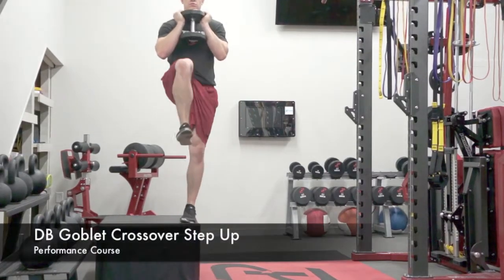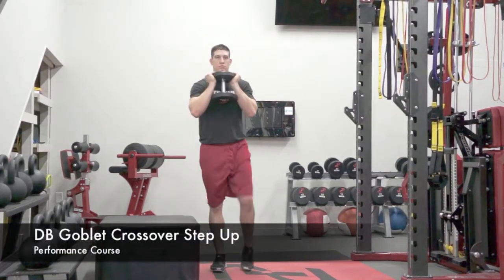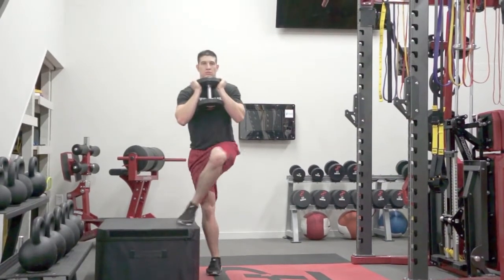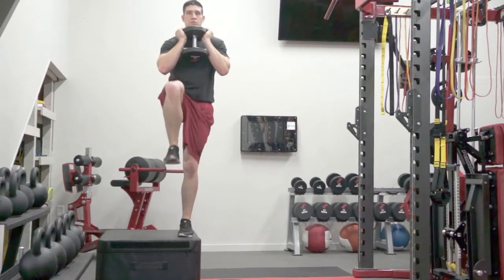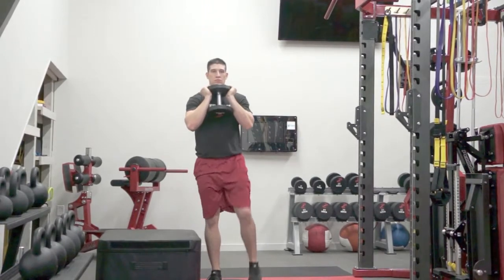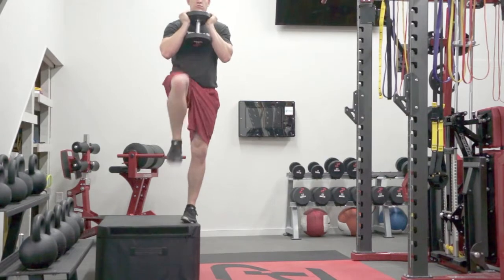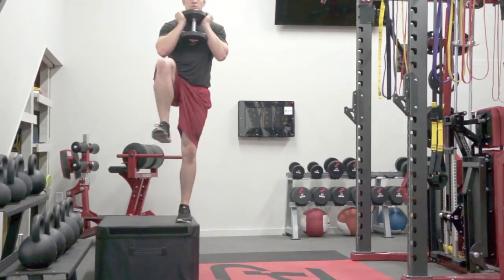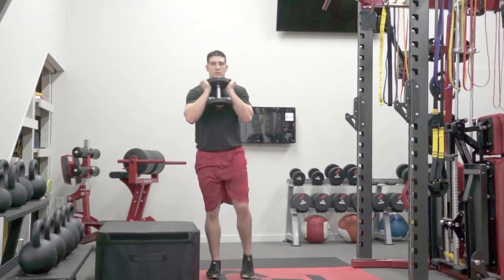DB Goblet Crossover Step Up